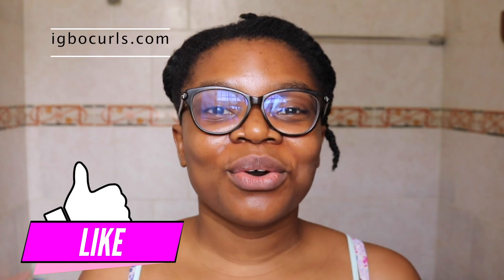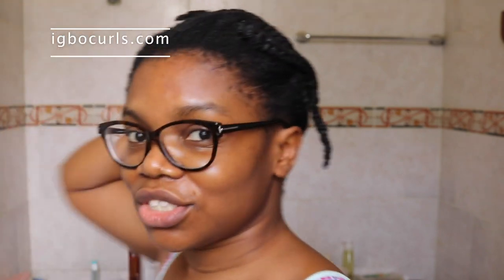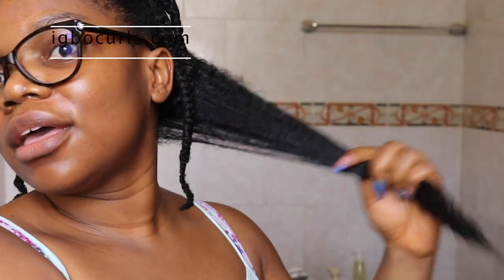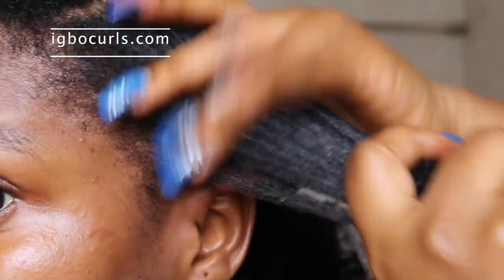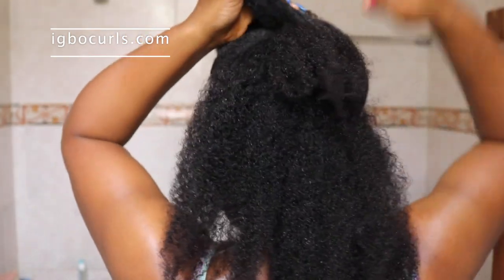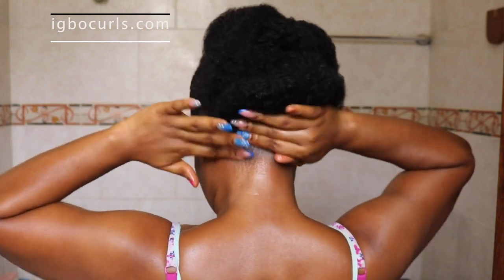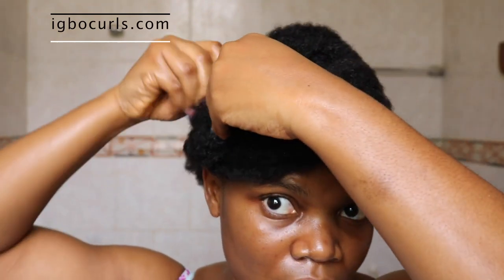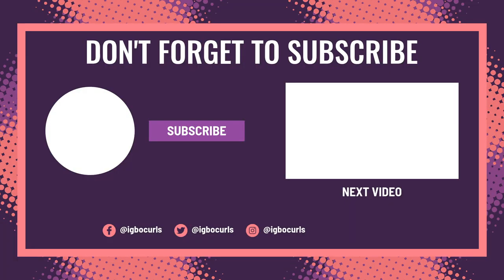Wedding Updo Protective Style/ Black Women Hairstyles for Natural Hair 4c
Wedding Updo for Natural Black Hair. Hi, lovelies, I was getting ready to head to a wedding this past Saturday and I thought to film a wedding updo for natural black hair. I’ll be making more videos on black wedding hairstyles for 4c hair, with or without weaves if you like this video and also wedding hairstyles for short natural black hair.

If your hair is shorter than mine, you can achieve this wedding updos for natural black hair with kinky. Kinky bridal hairstyles are closest to 4c hair texture and is a great hairstyle for black brides in 2021.

Also wedding hairstyles for natural hair, also include black bridesmaids and can also be worn at bridal block parties.

You can now purchase and download my updated 2 in 1 Ebook to Grow Your Natural Hair Faster & Longer Thank you!

If you have a topic you want me to make a video about use igbocurls in the comments.

Learn more about me on Igbocurls.com